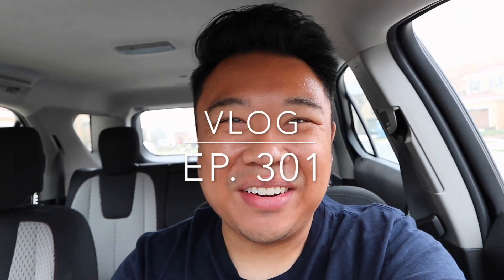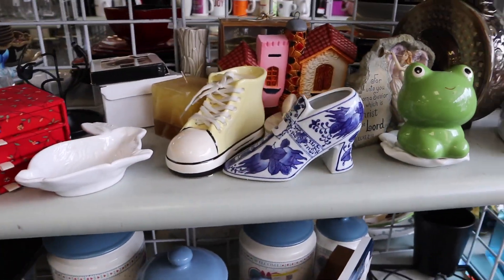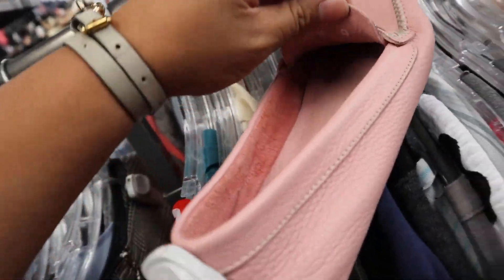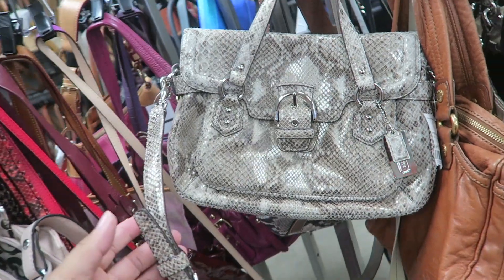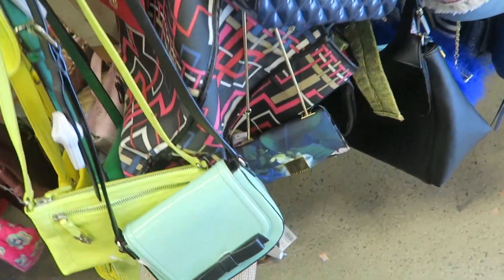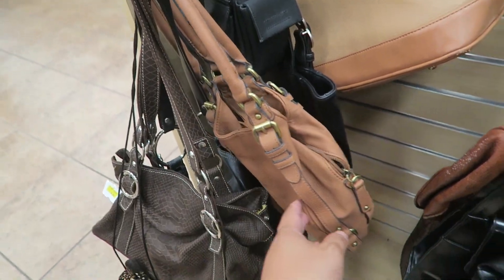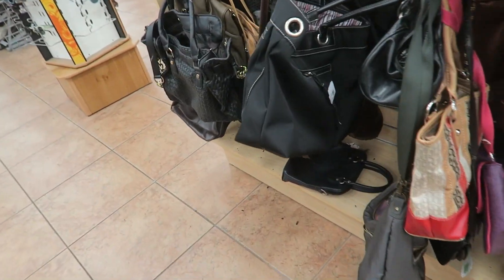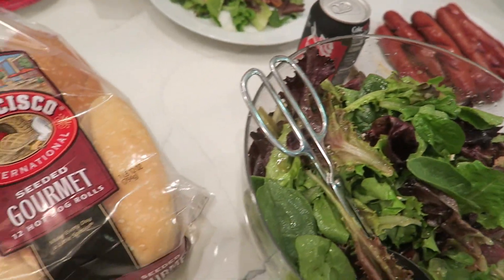LET'S SPEND THE DAY THRIFTING | 2 GOODWILLS & 3 CROSSROADS | VLOG EP. 301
This video is about LET'S SPEND THE DAY THRIFTING | 2 GOODWILLS & 3 CROSSROADS | VLOG EP. 301

Hello everyone!  Welcome to a new episode of the Vlog and this one is such a fun one!  We go to 3 different Crossroads Trading Co stores and 2 Goodwill stores!  WHAT?!?!  I know, right?! So fun!  Designer handbags and shoes from Chanel, to Chloe, Michael Kors, Kate Spade,  you name it, we probably saw it.  So cool!  I hop you guys enjoy the video and tune in later this week to see the haul of the stuff I ended up getting!

Poshmark: itshadrian
Mercari : itshadrian
Vinted: itshadrian
Depop: itshadrian

- itshadrian (personal)